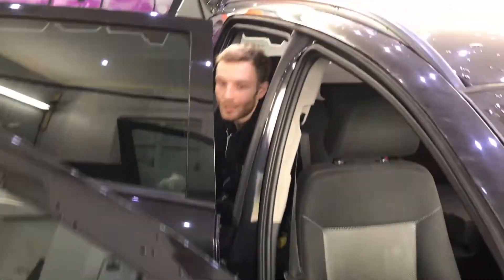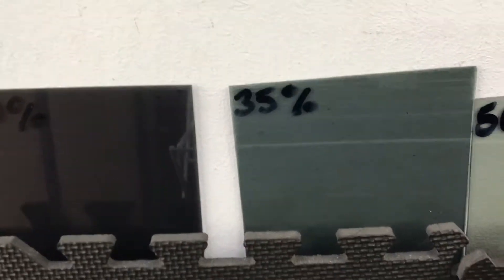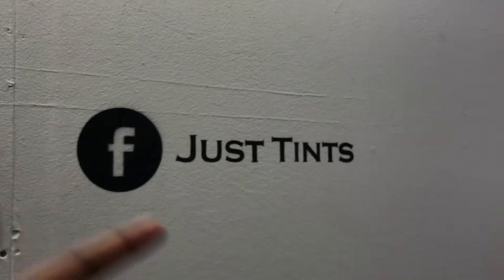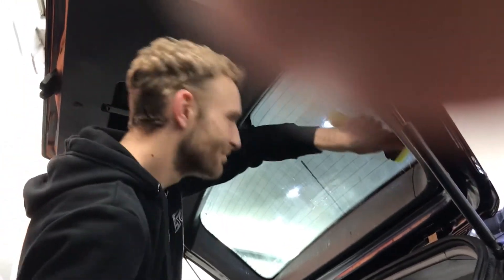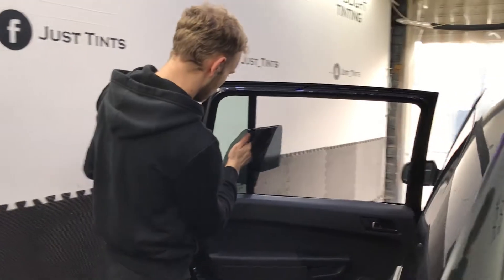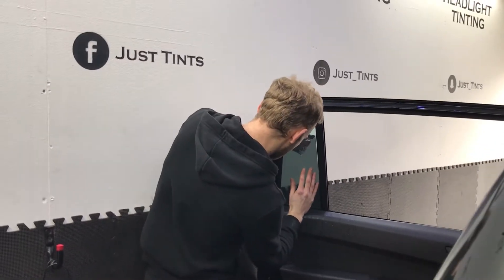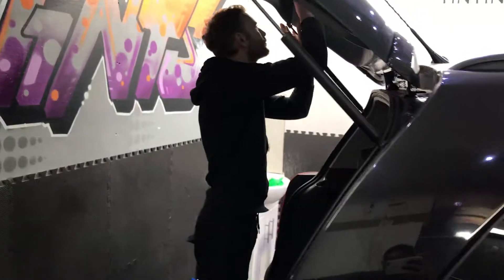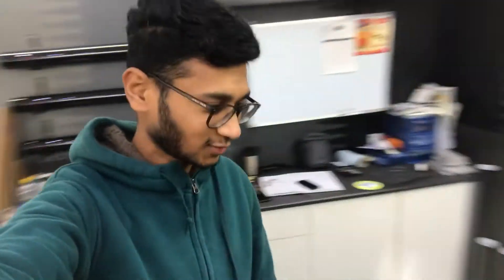Window Tints | Why I picked 20%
Got tints done on this Zafira. I pick 20% for the back windows and here is why.